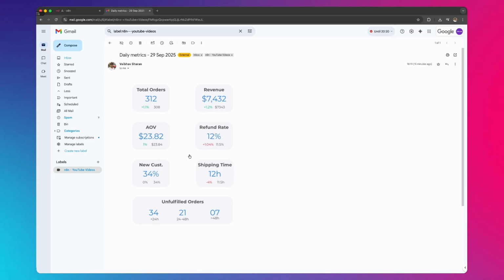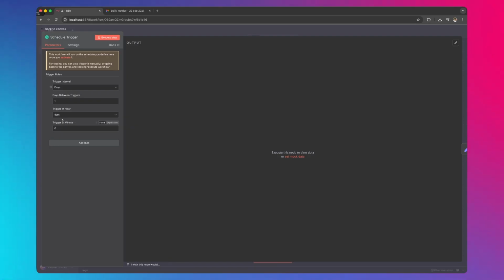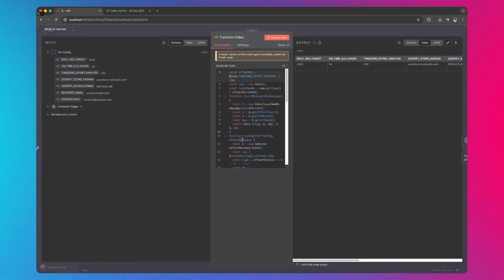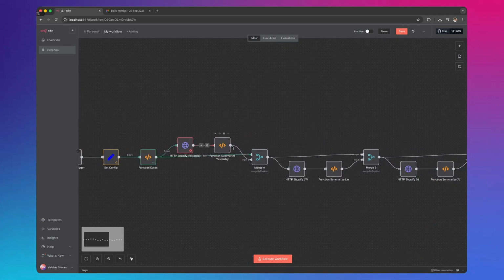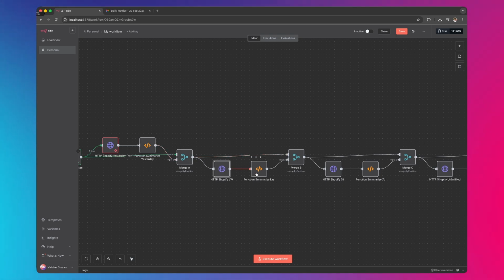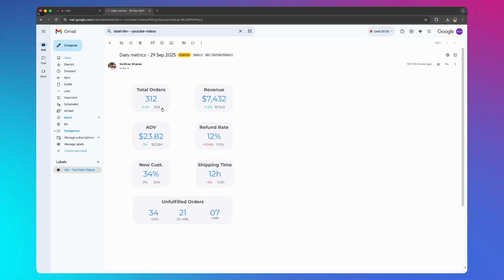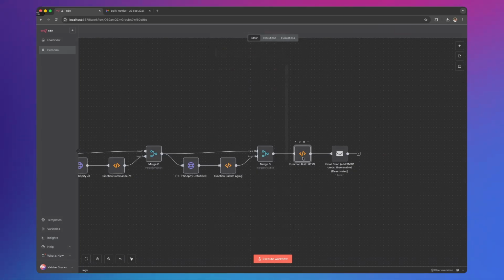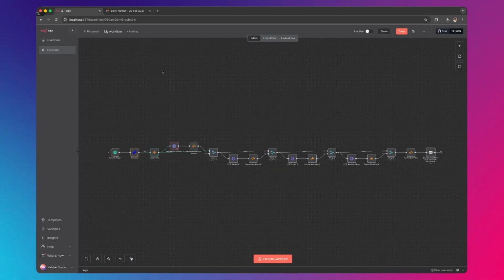Automate Shopify Daily Revenue Reports with n8n | No Manual Tracking Needed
Automate your Shopify daily revenue reports with n8n and never waste time on manual tracking again 🚀. In this video, I’ll show you how to set up an automation that emails you key business metrics — revenue, orders, and AOV — every single morning.

What you’ll learn:

How to connect Shopify with n8n in minutes
Automatically receive daily reports by email 📩
Track revenue, orders, and average order value (AOV) at a glance
Save hours every month with automation instead of spreadsheets

This setup is perfect for e-commerce founders who want clear insights without logging in every day.